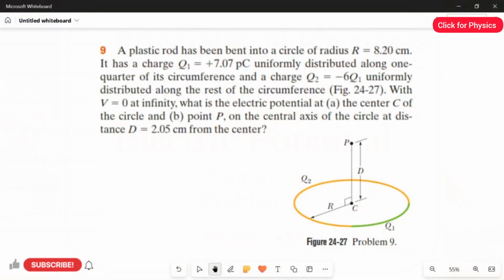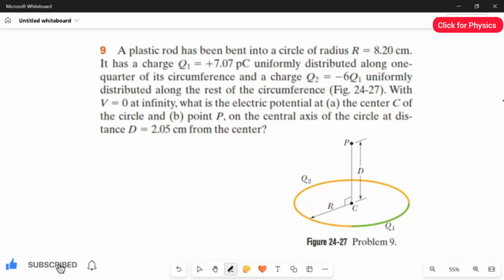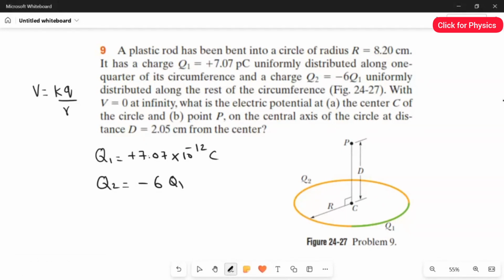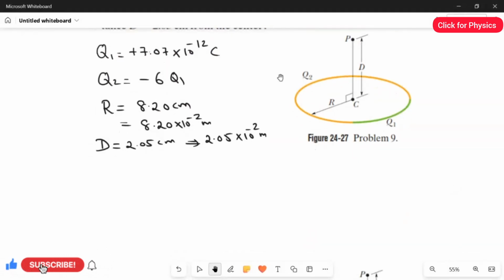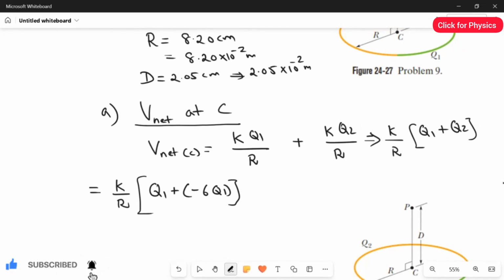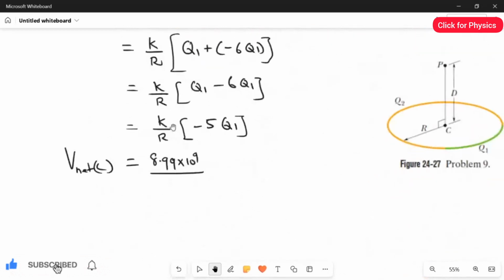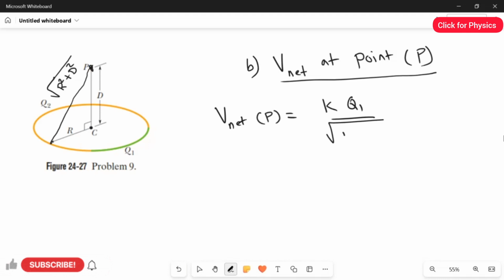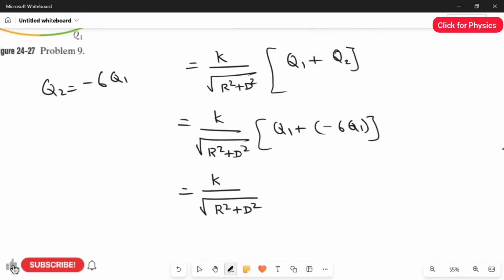Chapter 24 - Problem 9 - Electric Potential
9. A plastic rod has been bent into a circle of radius R= 8.20 cm. It has a charge Q=+7.07 pC uniformly distributed along one quarter of its circumference and a charge Q2= -6Q uniformly distributed along the rest of the circumference (Fig. 24-27). With V= 0 at infinity, what is the electric potential at (a) the center C of the circle and (b) point P, on the central axis of the circle at distance D= 2.05 cm from the center?